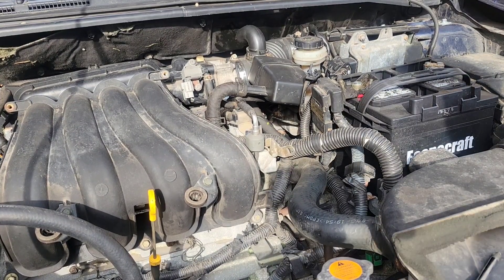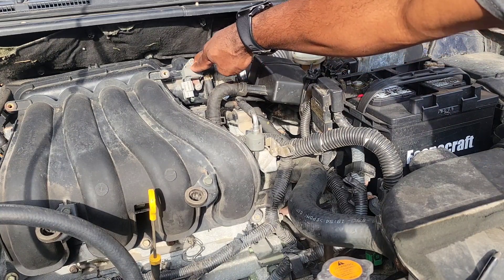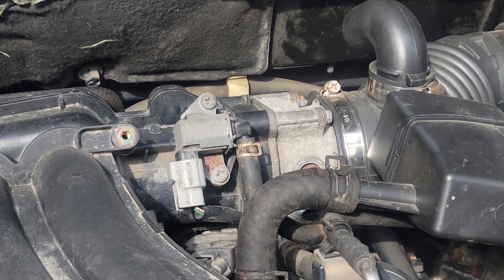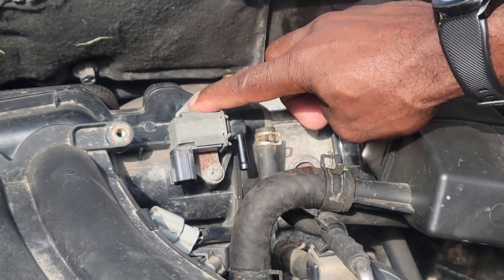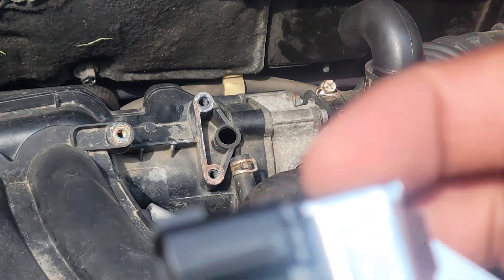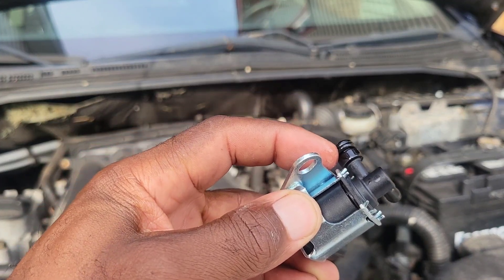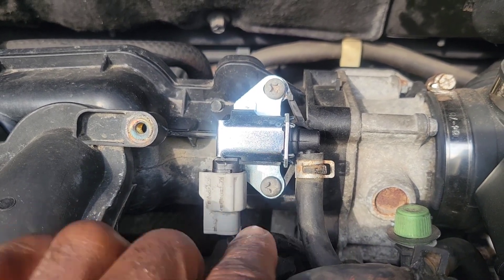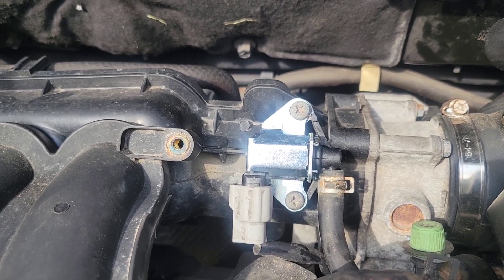Stop Wasting Money: Fixing the P0455 Code Fast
solving code P0455. easy fix Eiland's garage